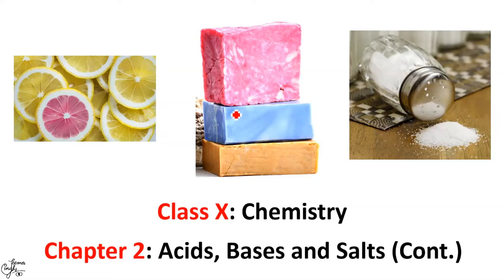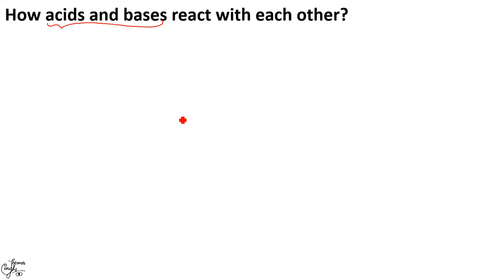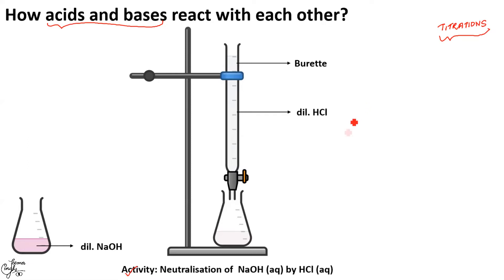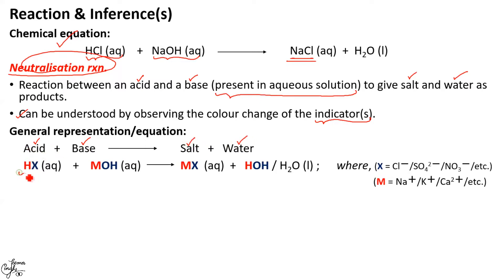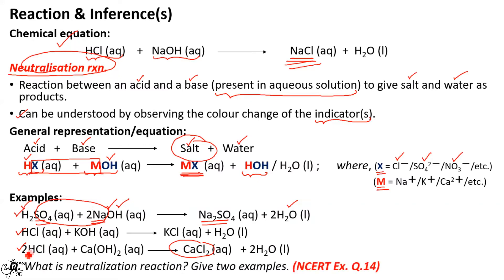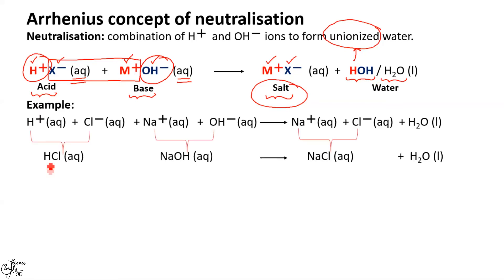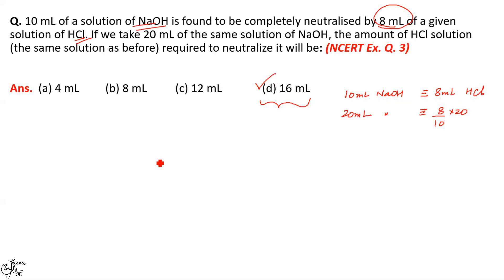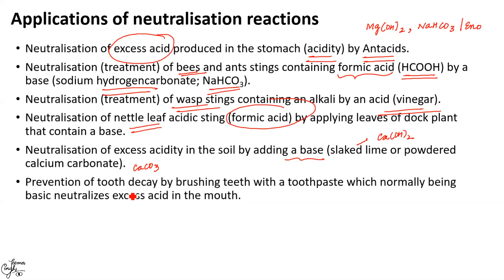Neutralisation Reaction of Acids and Bases - Class X (Chap 2: Part X)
In this video, reaction of acids and bases with each other, that is, neutralisation reaction has been explained through activities and examples. Various applications of neutralisation reaction which form the basis of several reasoning questions have also been dealt with. Additionally, questions from NCERT have been taken up to strengthen the learnt concepts.

Links to various parts of Chapter 2: Acids, Bases & Salts

Part I: Introduction

Part II: Natural Indicators

Part III: Synthetic & Olfactory Indicators

Part IV: What is common in all acids & bases?

Part V: Classification of acids & bases

Part VI: The pH Scale

Part VII: Importance of pH

Part VIII: Reaction of Acids & Bases with Metals

Part IX: Reaction of Metal carbonates & Hydrogencarbonates with Acids